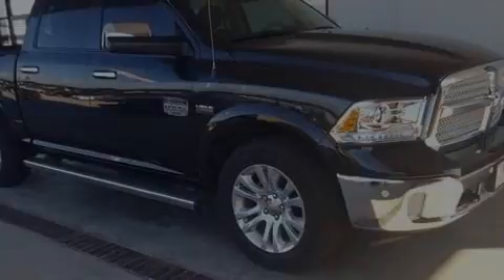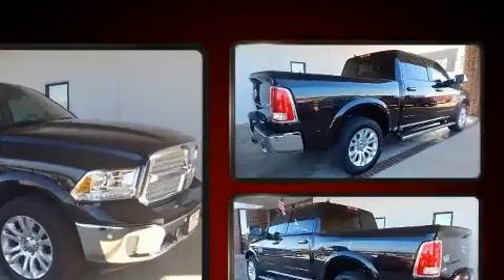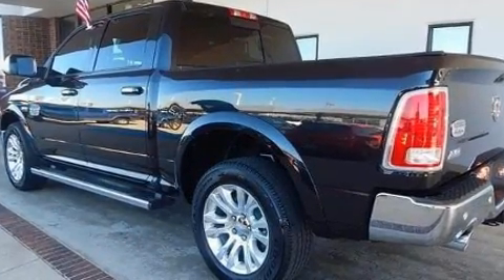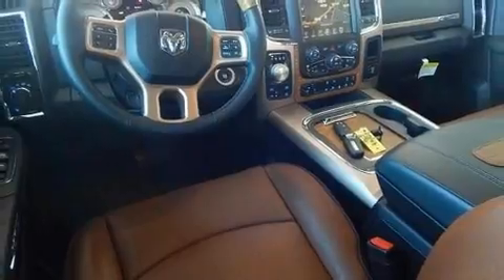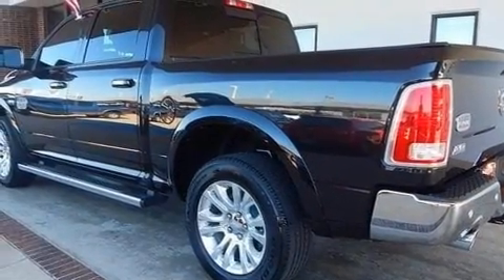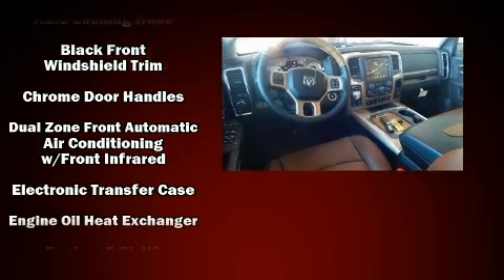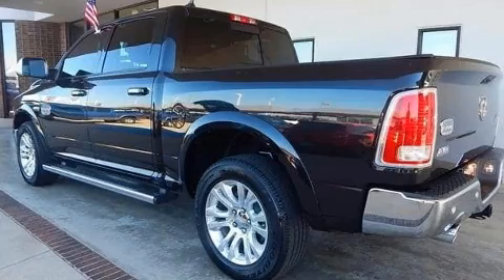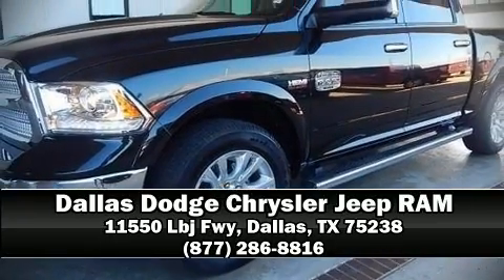2017 Ram 1500 Longhorn in Dallas, TX 75238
Discerning drivers will appreciate the 2017 Ram 1500 This 4 door, 5 passenger truck just recently passed the 10,000 mile mark! It features an automatic transmission, 4-wheel drive, and a powerful 8 cylinder engine. A wealth of standard features means that you no longer have to sacrifice. Like power windows, mirrors, and seats, voice activated navigation, a built-in garage door transmitter, an automatic dimming rear-view mirror, rain sensing wipers, a trailer hitch, a bedliner, and a split folding rear seat. Features such as automatic climate control and leather upholstery prove that economical transportation does not need to be sparsely equipped. Power adjustable pedals allow the driver to optimize his or her driving position, enhancing visibility, comfort and safety. Rear passengers enjoy the seat heating functionality, keeping them warm during the winter months. Audio features include an AM/FM radio, steering wheel mounted audio controls, and 10 speakers, providing excellent sound throughout the cabin. In the event of a rollover collision, side curtain airbags provide additional protection for outboard seated passengers. It also arrives with a Carfax history report, providing you peace of mind with detailed information. Our sales reps are extremely helpful & knowledgeable. They'll work with you to find the right vehicle at a price you can afford. Please don't hesitate to give us a call.